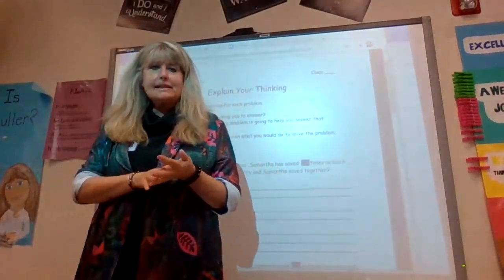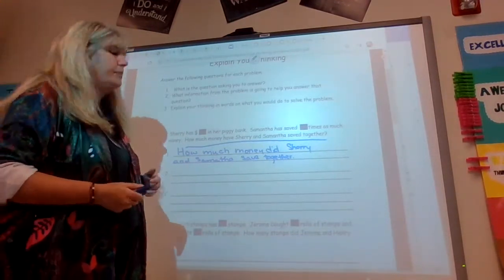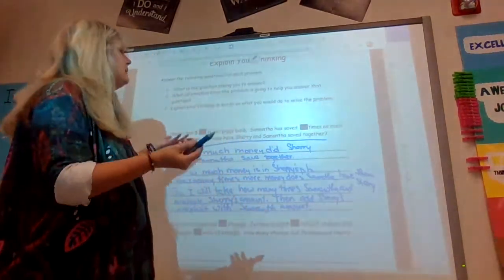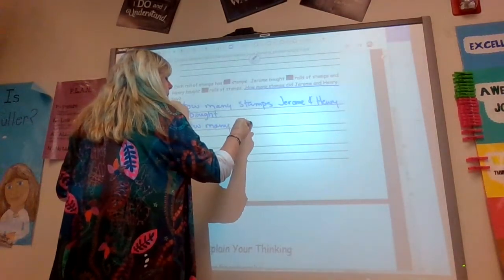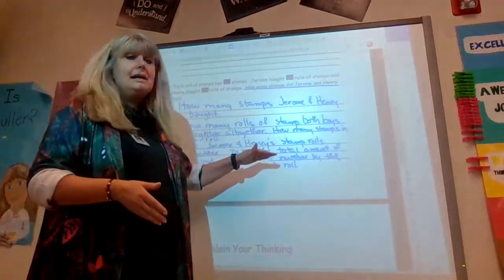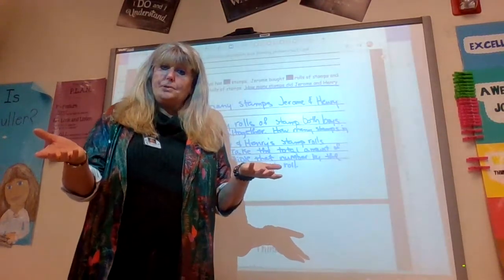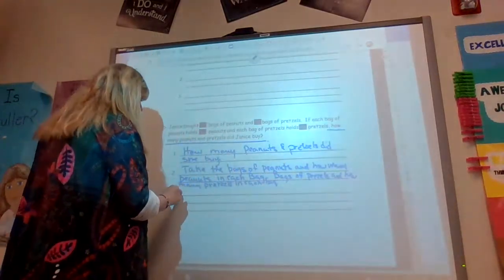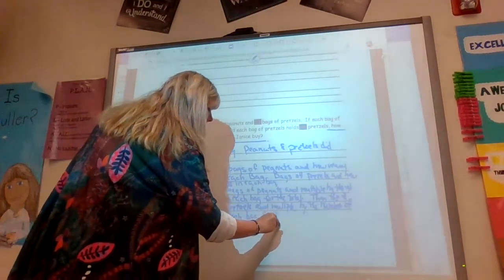Explain your thinking